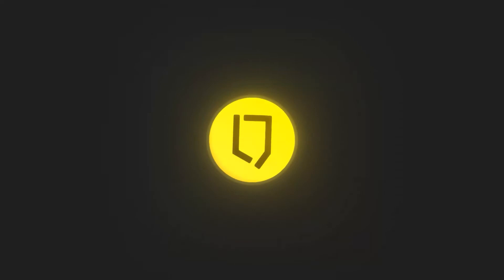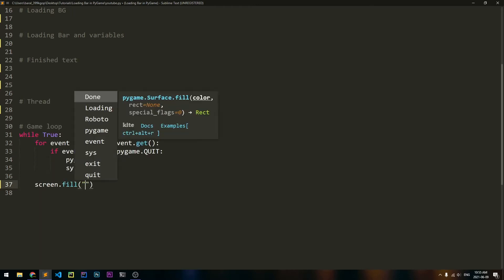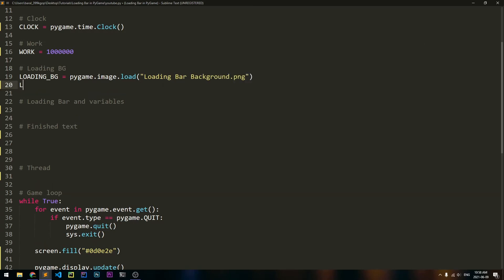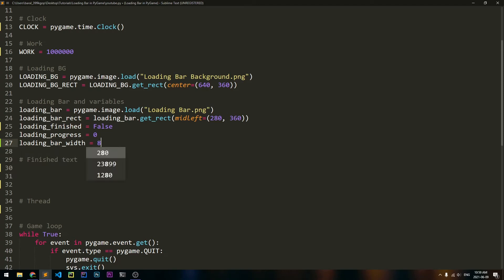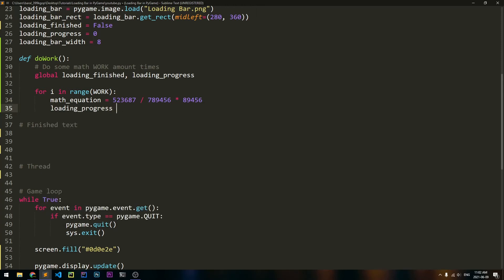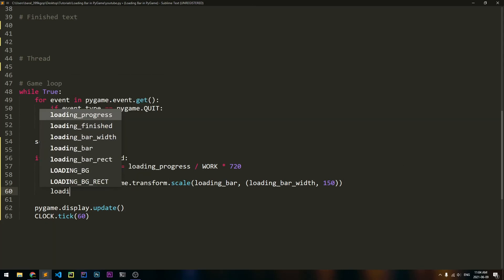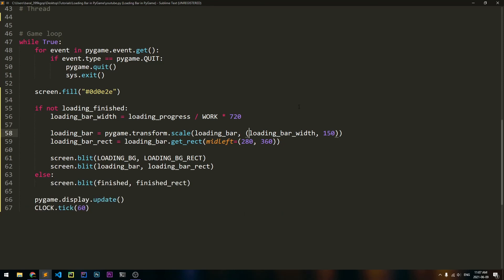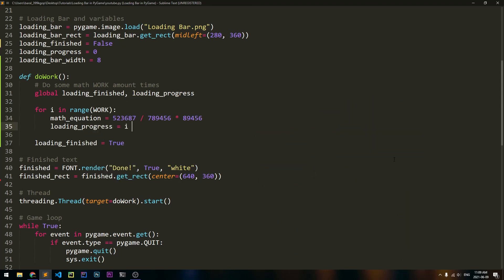HOW TO MAKE A LOADING BAR IN PYGAME!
📑 SUMMARY
In this video, I show you how to create a LOADING BAR in PYGAME! I walk through the steps including how to import your loading bar image, how to create a function that does some work, multithreading in Python, and more! Learn PyGame by creating a Loading Bar in this LarTech video!

⌚ TIMESTAMPS
0:00​ | Intro and Setup
2:35 | Creating a Loading Bar
10:03 | Creating the "Done" Text
11:14 | How to run 2 processes at once
12:45 | End

🎬 MY SETUP:
💻 PC: Acer Aspire TC-281 (AMD A10-9700 @ 3.5 GHz, 8 GB RAM @ 2400MHz, 1 TB HDD, Radeon R7 Graphics)
🖥️ Monitor: ASUS VP228 21.5” 1080p 75Hz
🖱️ Mouse: VicTsing 2.4GHz Wireless Mouse
🎙️ Mic: Blue Yeti USB Condenser Microphone
💻 Secondary Laptop/Monitor: Dell Inspiron 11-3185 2-in-1